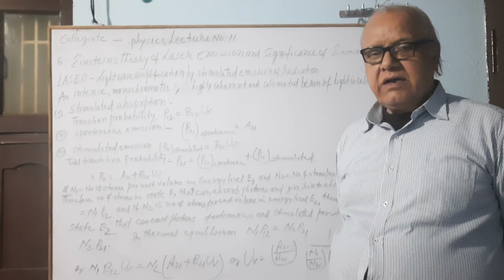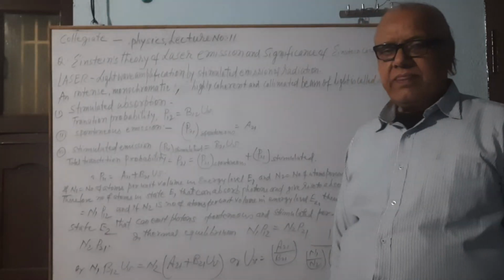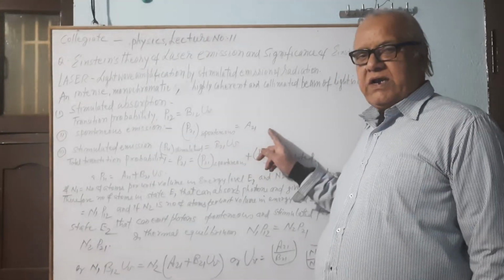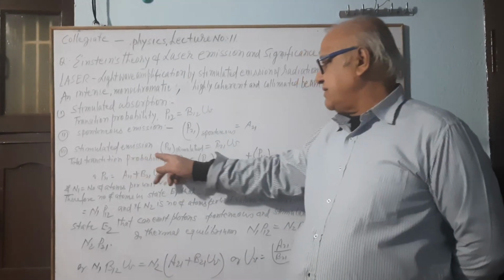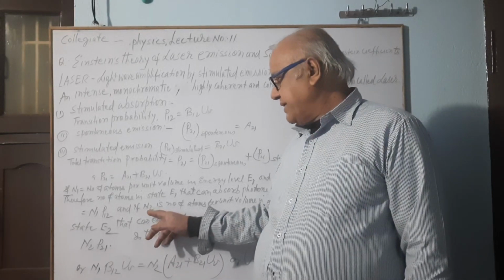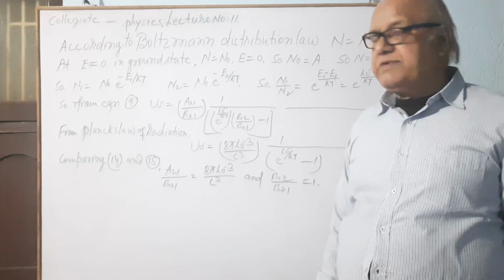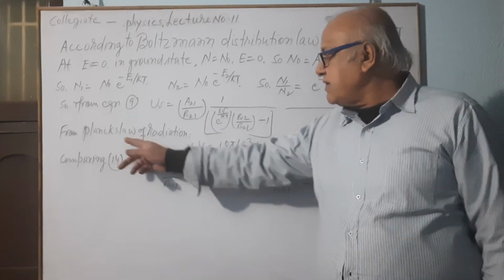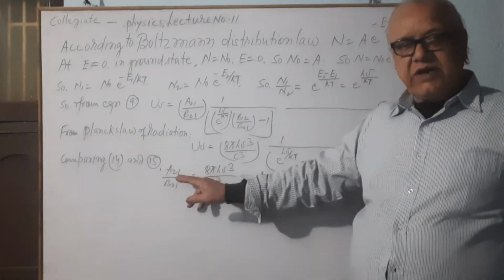Einstein Theory Of Laser Emission